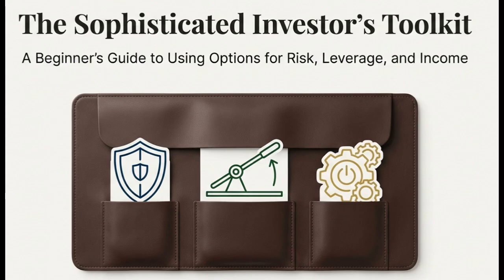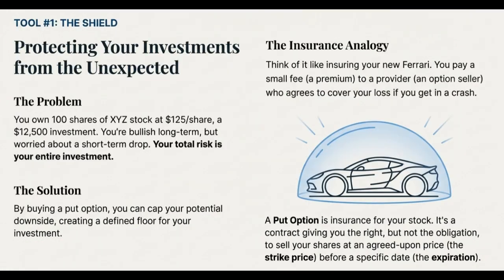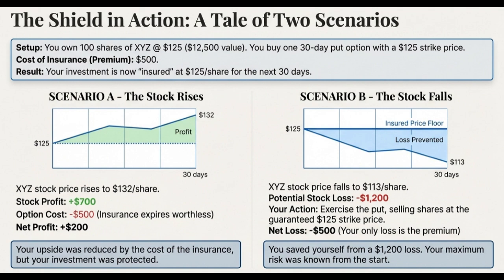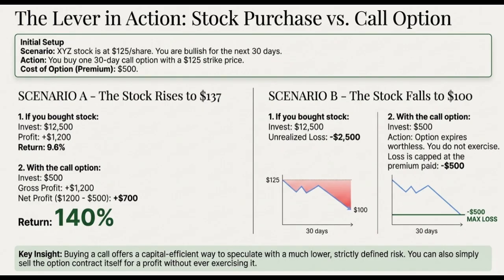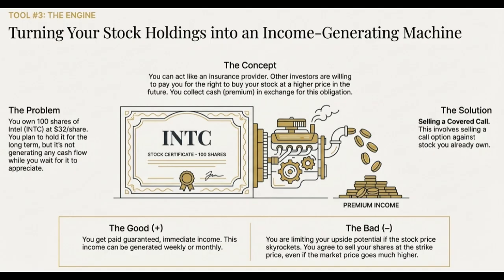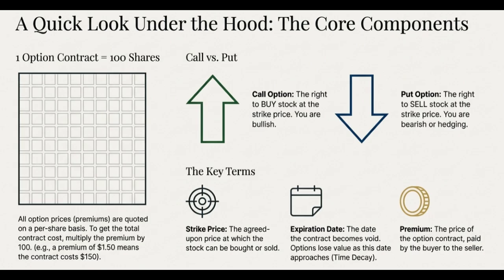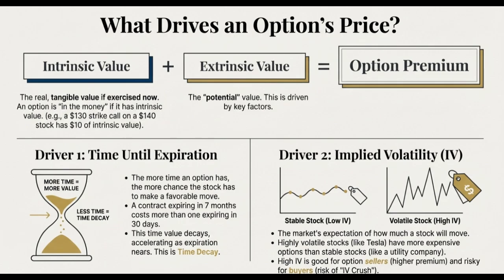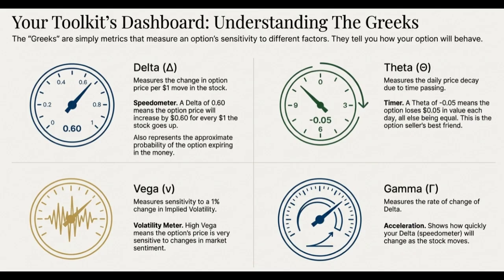Option trading Basics